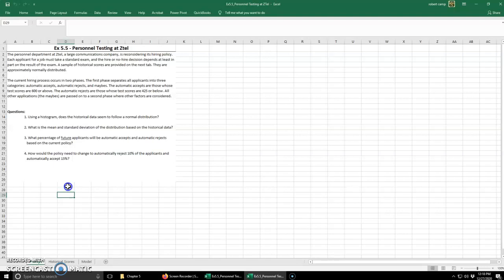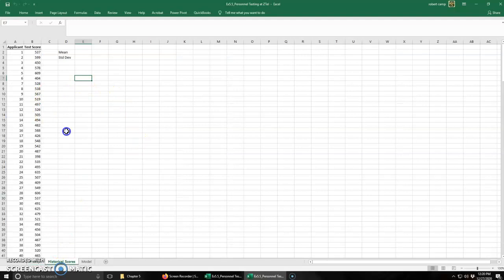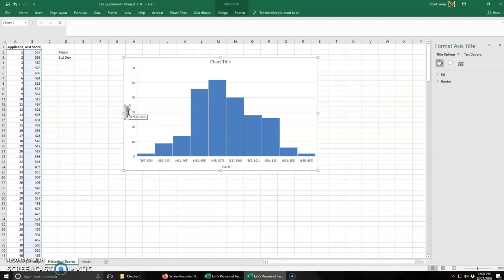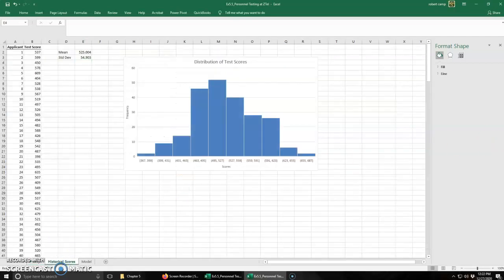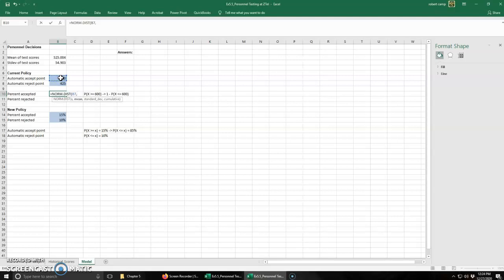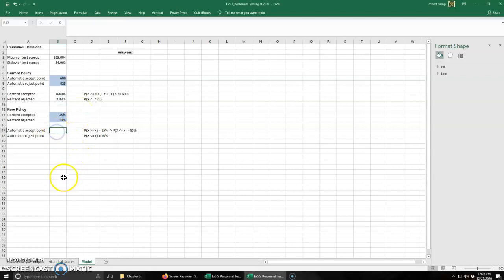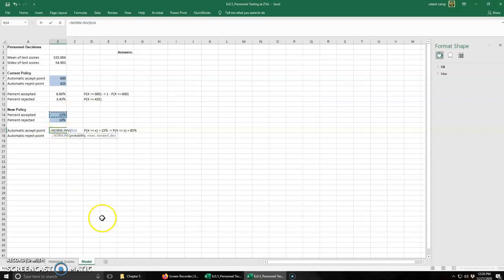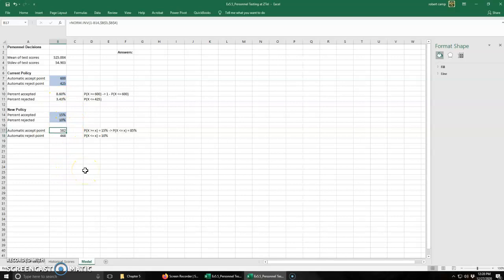BS5 Example 5.5